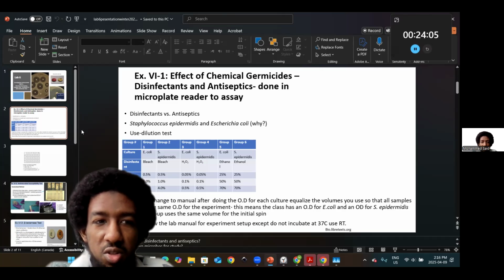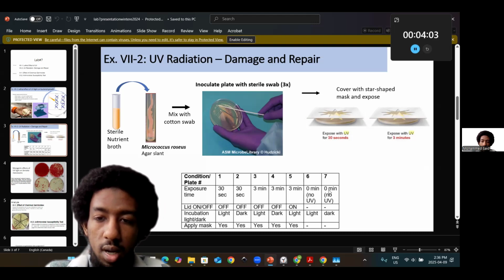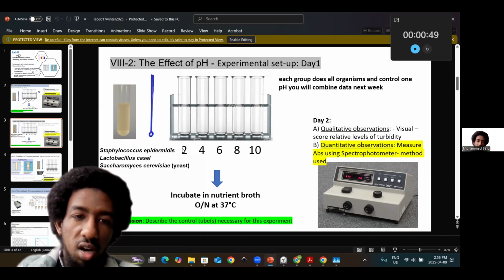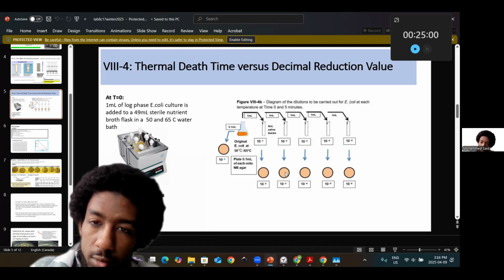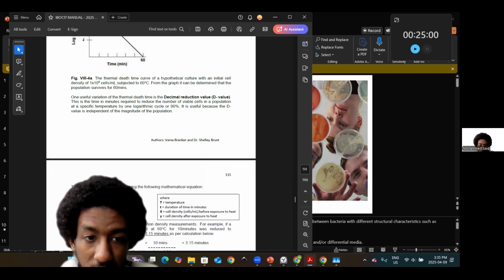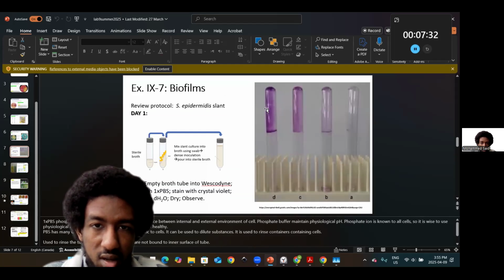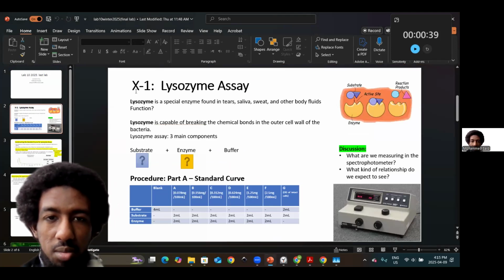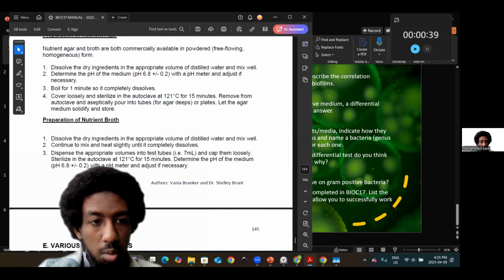Seminar #139: Our Golden Lab Series (BIOC17) - Review Week 11 (Labs 6-10)!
Assalamu 'Alaykum Wa Rahmatullahi Wa Barakatuhu!

Join us for our 38th Seminar from our latest series: Our Golden Lab, where we build scientific enthusiasm in Microbiology at UTSC! In our Final Week 11, we review Labs 6-10, going through the importance of Chemical Germicides, Anti-Microbial Susceptibility, Biochemical Tests, UV Exposure and Repair, Environmental Conditions, Differential Media, TDTs and the Lysozyme Assay!

Jazakumullahu Khairan Katheera and may Allah allow us to return the Ummah back to Our Golden Age! Ameen Ya Rabb Al-'Alameen!